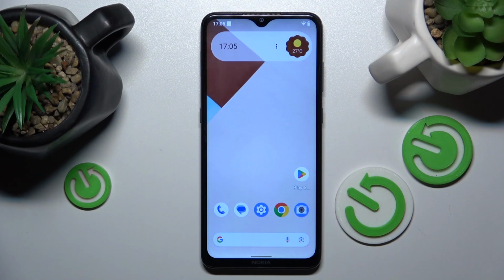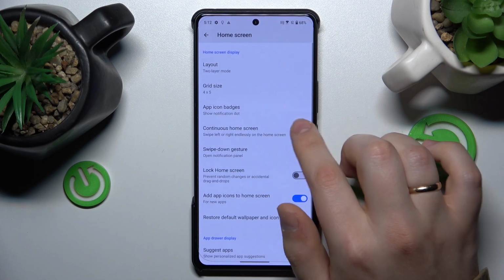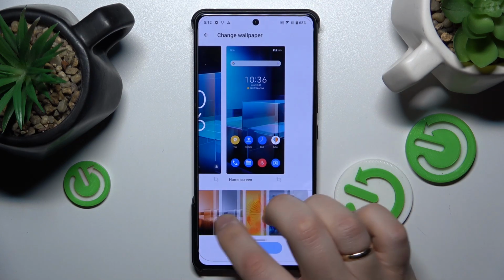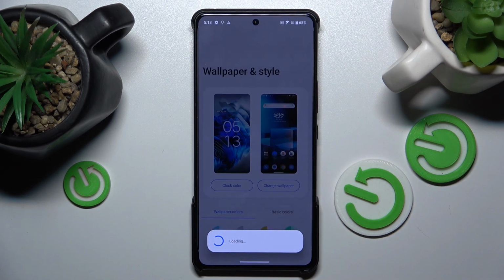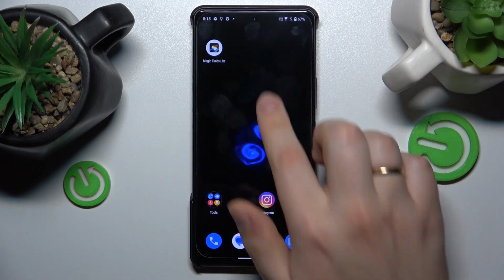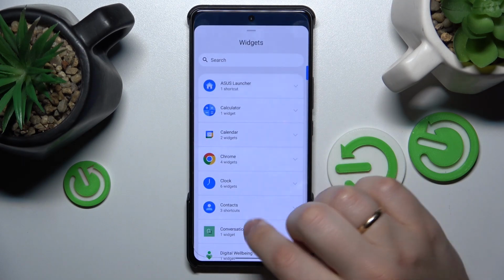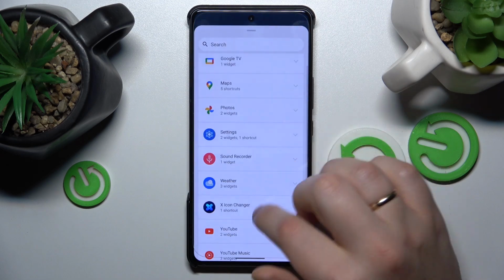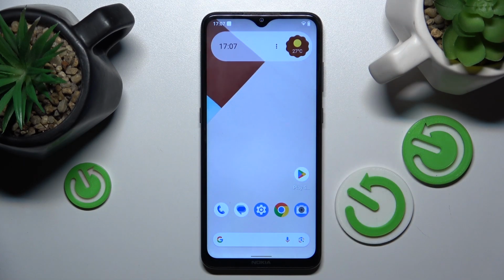Creative Homescreen Customization: Themes & Widgets for Your Smartphone!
Transform your smartphone home screen into a masterpiece with our creative customization guide! Discover unique theme ideas, widget setups, and tips to personalize your home screen like never before. Elevate your smartphone experience with our expert insights!

How to rearrange the home screen on a smartphone? How to customize the home screen layout on a phone? How to set up custom app icons on a phone? How to manage desktop widgets on a phone?